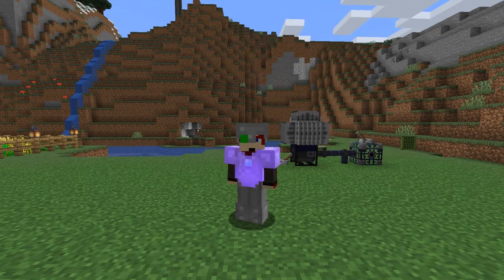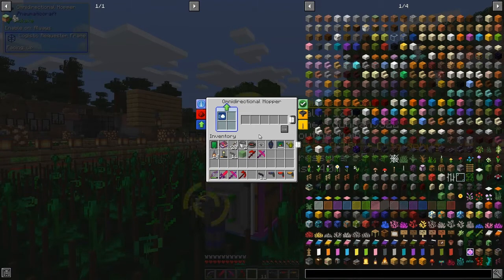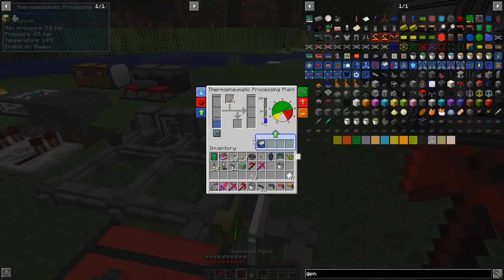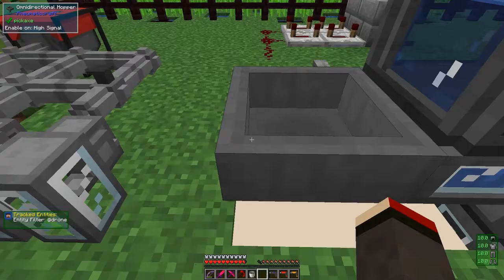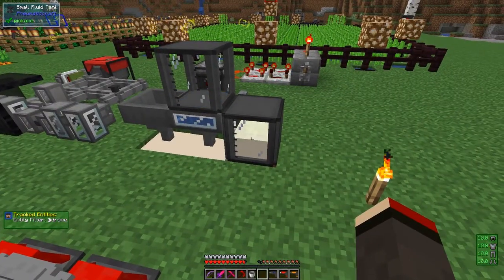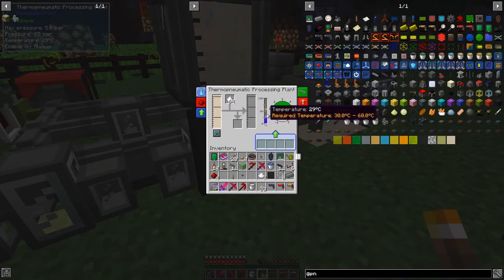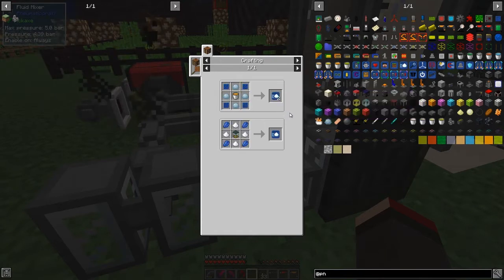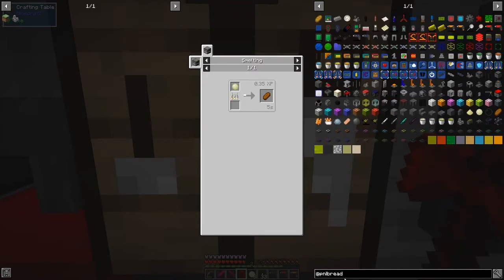PneumaticCraft: Repressurized #32 - Biodiesel and Sourdough Bread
Go through the steps to make biodiesel. Make yeast culture and use this culture to double the yeast culture. Make vegetable oil and ethanol to make biodiesel. Use the yeast culture to make sourdough and cook the dough to make bread.

This video is my first episode of PneumaticCraft: Repressurized for Minecraft 1.16.4
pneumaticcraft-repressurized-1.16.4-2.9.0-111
- look at mob spawning tips from xivilai kikira and Desht
- look at an advanced pcb on an air grate
- spawn a mob with the spawner core
- look at the process for making biodiesel
- make yeast culture starter
- make yeast culture
- set a dispenser upgrade to go down
- make yeast culture with hoppers
- make vegetable oil
- make ethanol
- use dispenser upgrades to fill the fluid mixer
- make biodiesel
- look at a use for glycerol
- make wheat flour
- make sourdough
- look at mystical agriculture's apples
- cook and eat sourdough bread